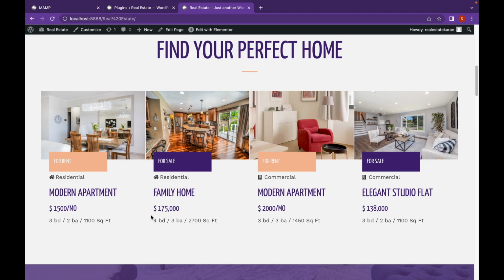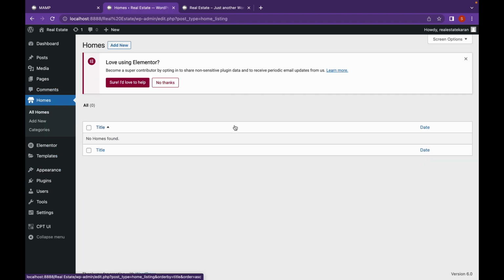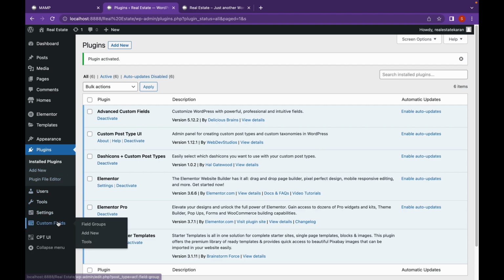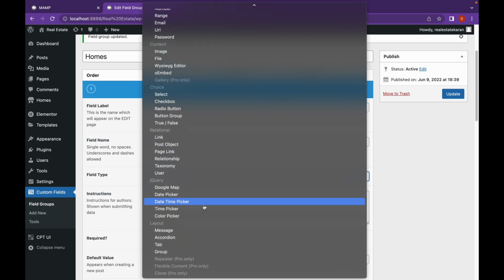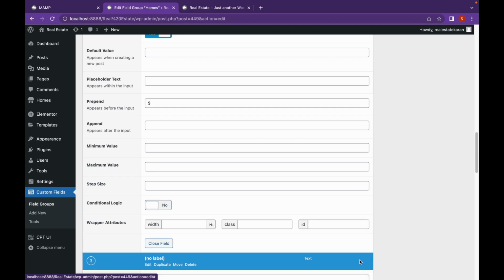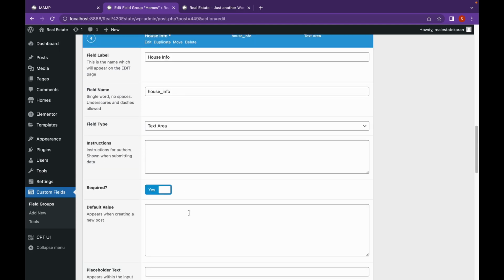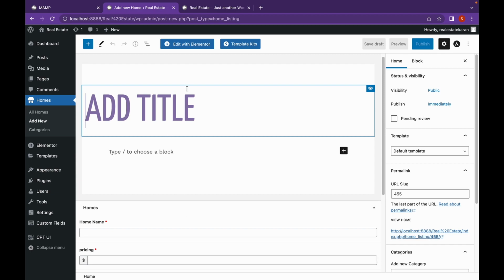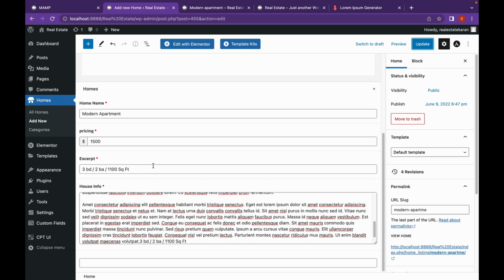Adding Advanced Custom Fields in WordPress Website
"In this video, we will see how we can create custom fields for our custom post types on the WordPress website using the Advanced Custom Fields plugin."